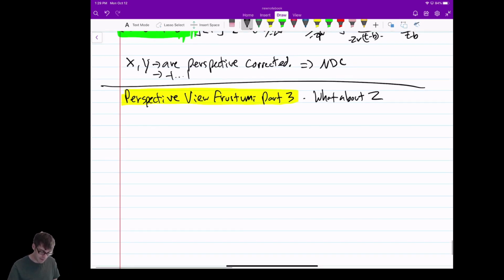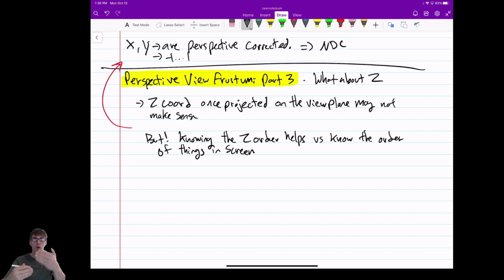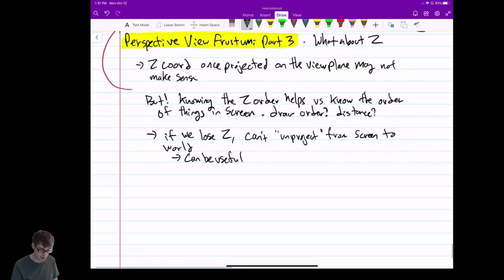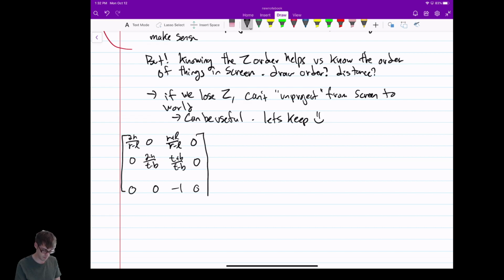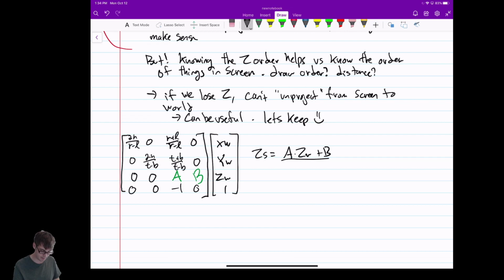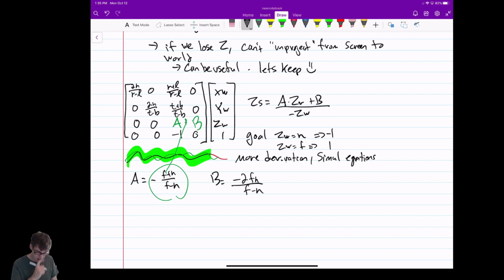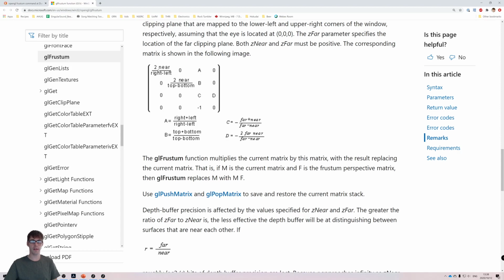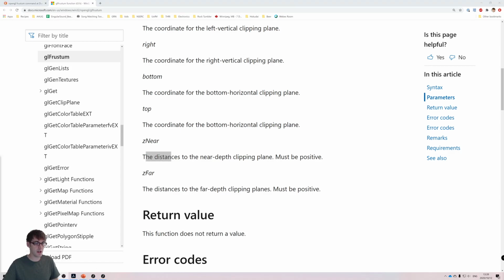(Unit 5) 3D 7: Frustum Part 3, The Z Axis